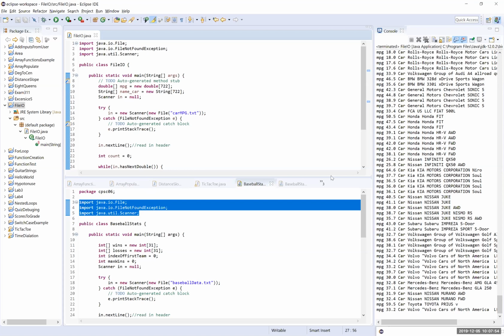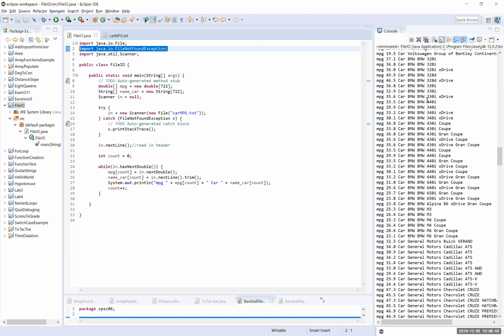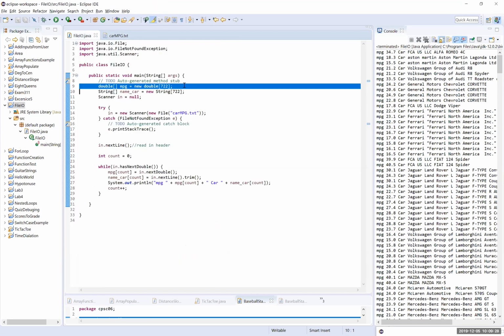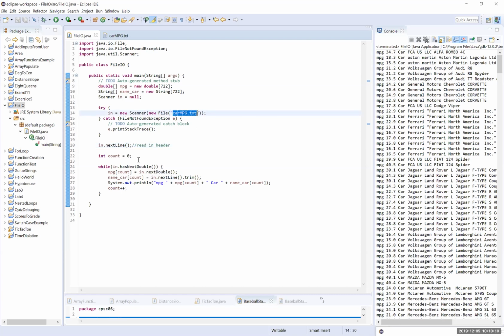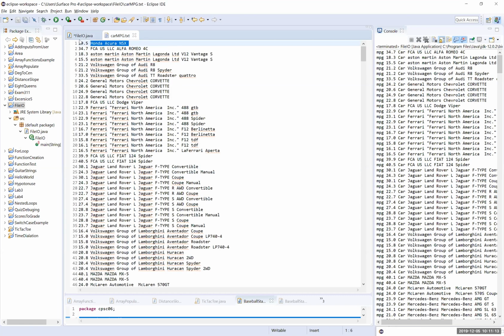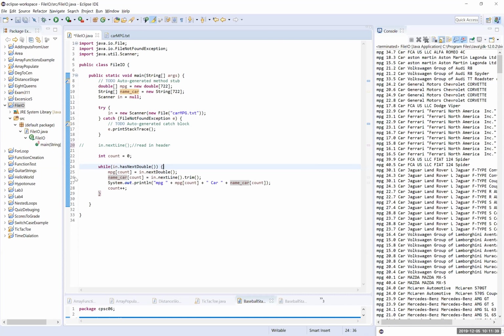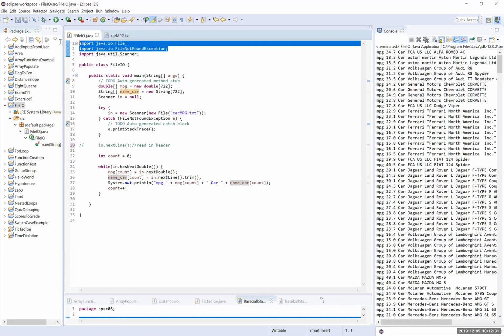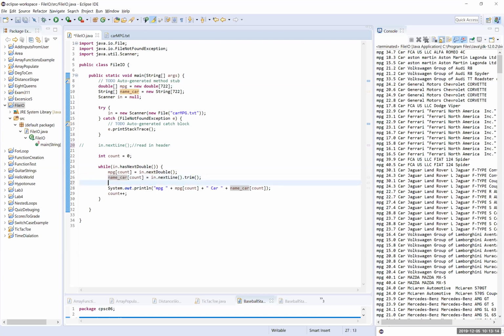File IO with input stream